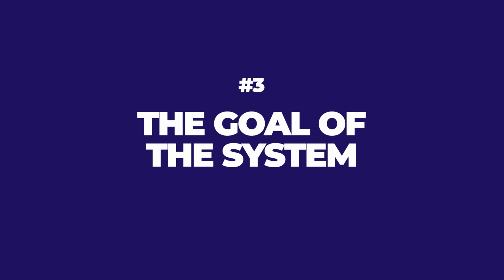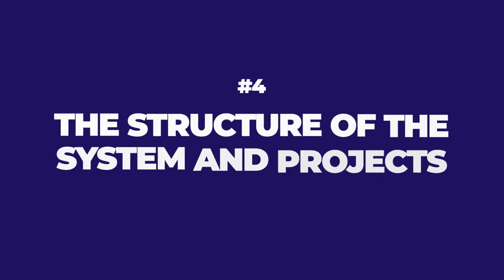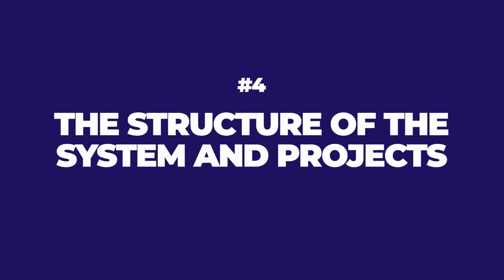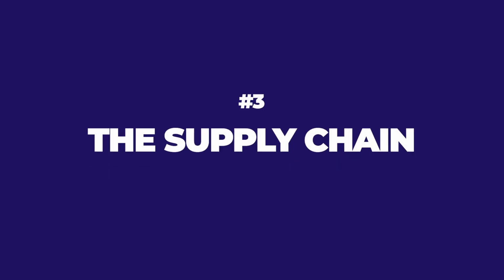How To Manage Construction Projects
Without proper management, pure chaos is what will become of your project! That's why in this video, I'll tell you everything you need to know about how to manage construction projects and what to do in each phase to make sure everything goes as smoothly as possible!

Read The First Planner System

Jason Schroeder

00:00 Intro & Summary
00:53 Key External Factors To Observe Before Starting A Construction Project
03:25 What To Do In The Design & Pre-construction Phase
05:02 Minimum Outcomes Of The Design & Pre-construction Phase
05:26 How To Manage A Construction Project
06:51 Key Systems To Implement In A Construction Project
07:44 4 Key Components To Managing A Construction Project
09:20 Learn More With These Resources